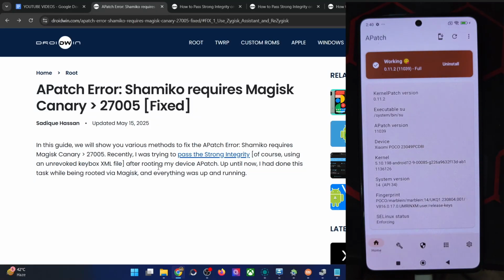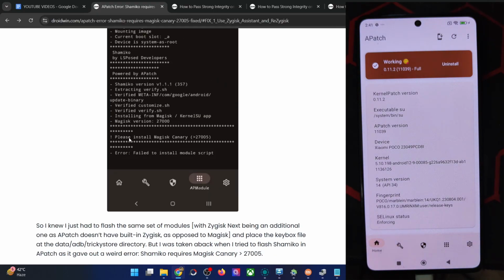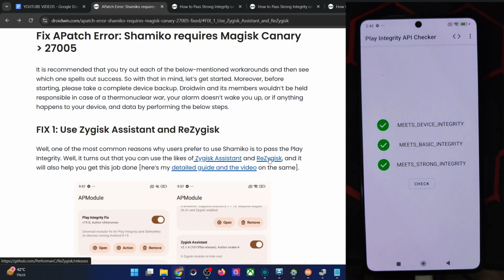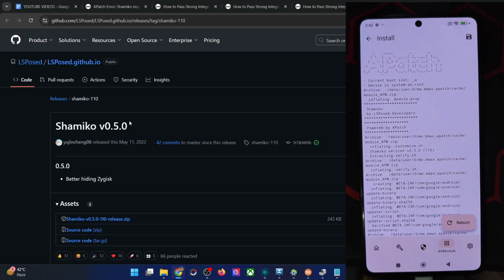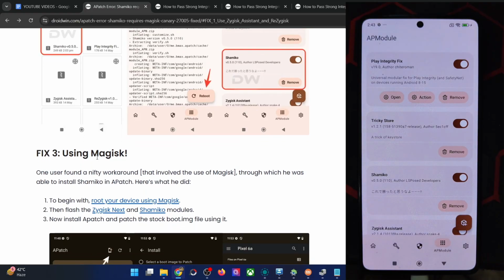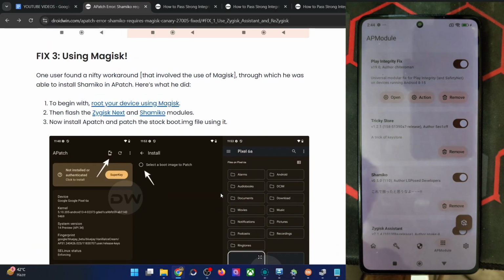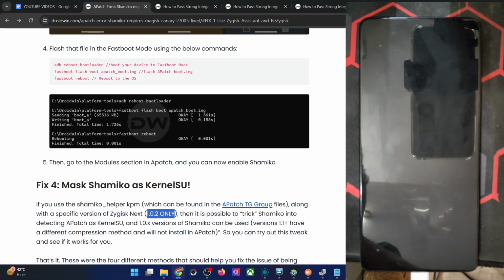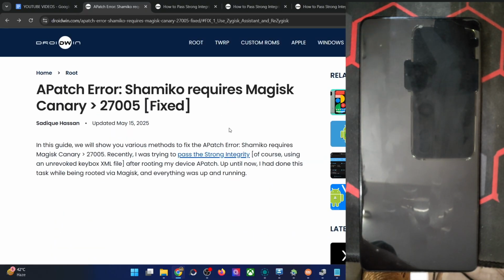How to Install Shamiko in APatch | Fix Shamiko requires Magisk Canary 27005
In this video, we will show you four different methods through which you can install Shamiko in APatch and fix the Shamiko requires Magisk Canary 27005 error.
00:00 What's the Issue?
00:56 Zygisk Assistant and ReZygisk
01:46 Use an Older Build of Shamiko
03:02 Using Magisk
04:01 Using Shamiko Helper KPM